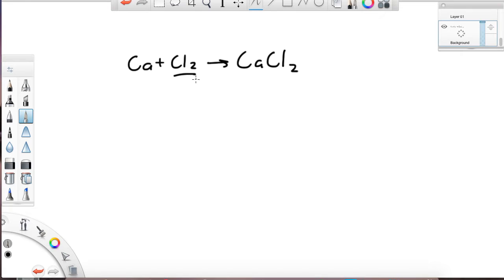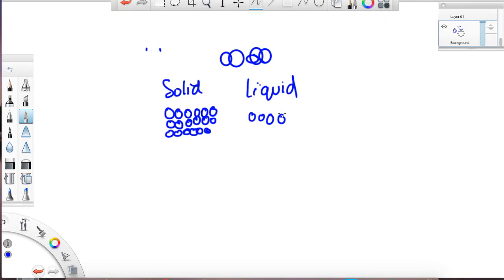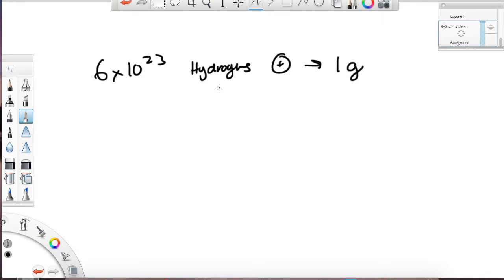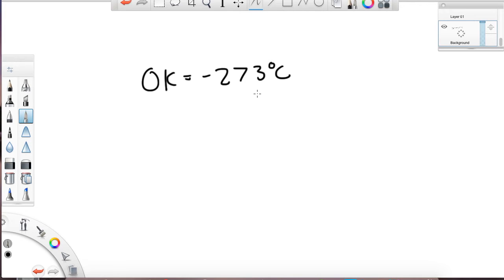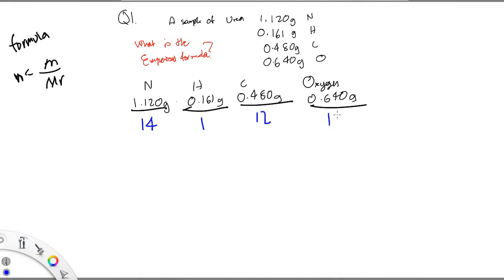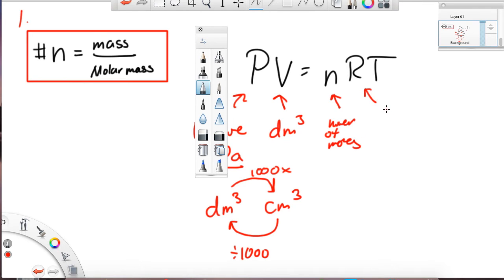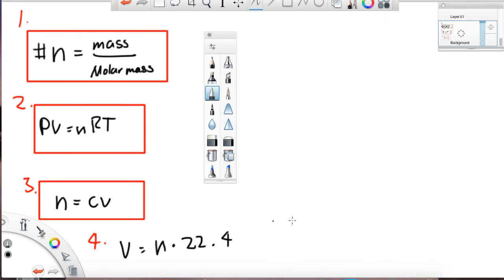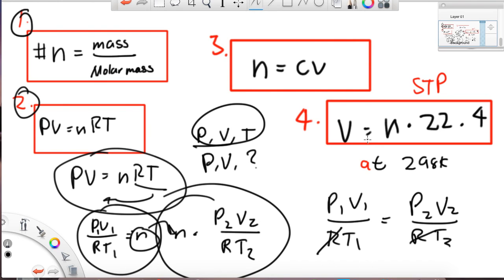Stoichiometry IB Chemistry HL